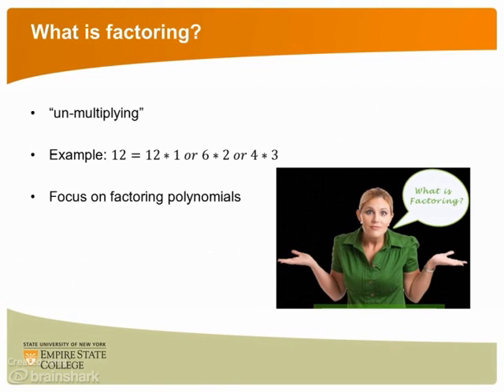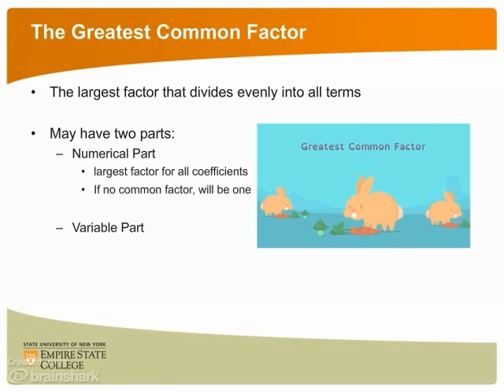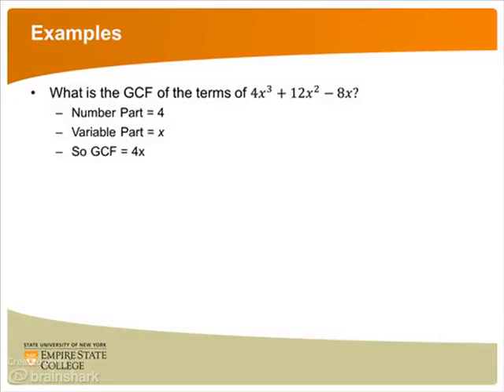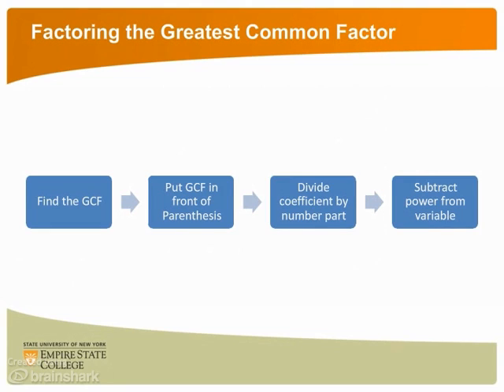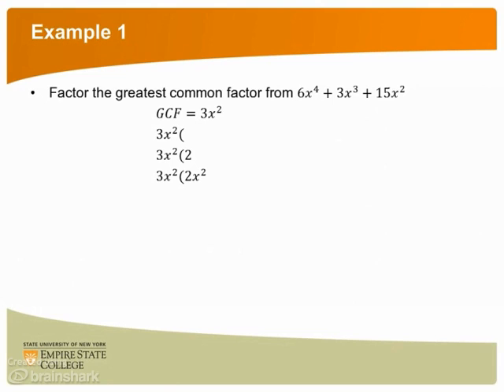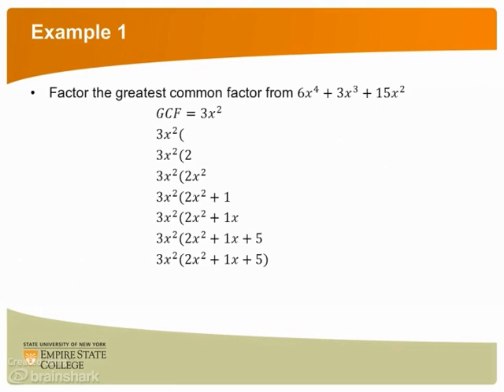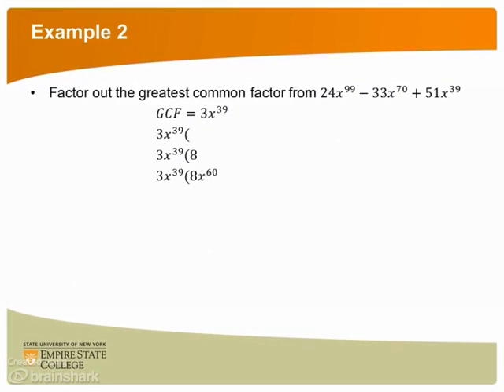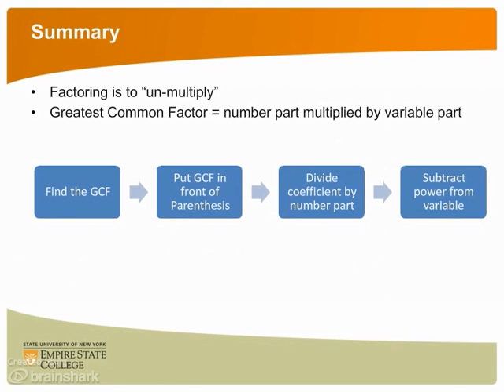factoring 1 gcf